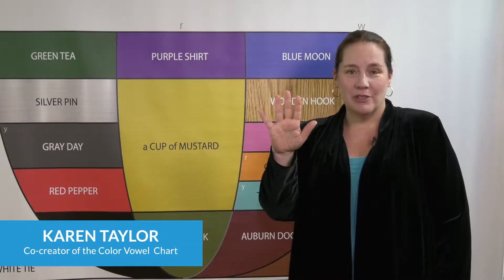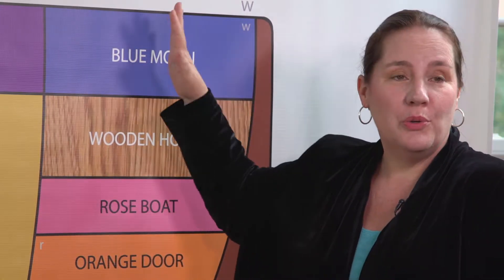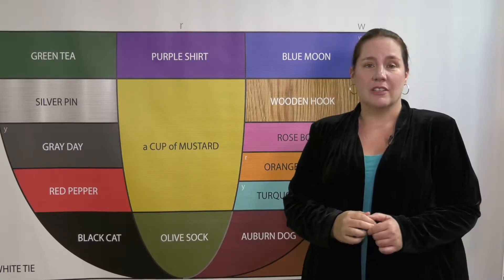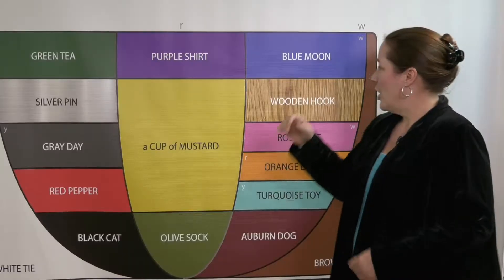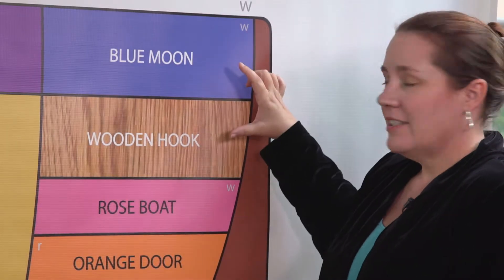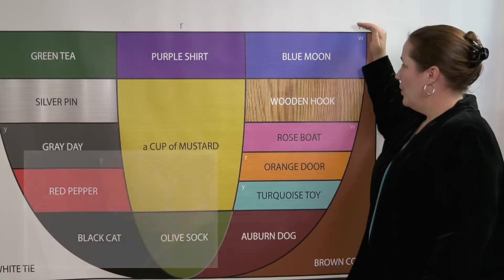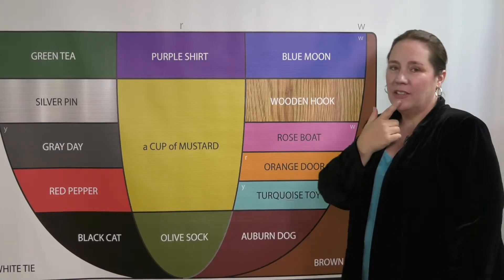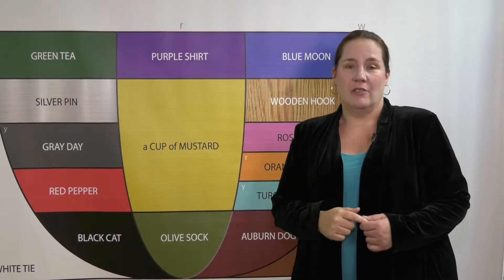Color Vowel focus - WOODEN HOOK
"Moon" and "hook" look similar, but sound very different, starting with the fact that one is a moving vowel sound and the other is not. Karen Taylor shows you how to pronounce words like "should" and "good."

Color Vowel® is a powerful way to improve your pronunciation, and Blue Canoe is the app that makes practice perfect! Download "Blue Canoe Learning" in Google Play or in your App Store.

ENGLISH LEARNERS, attend our FREE English pronunciation classes and learn how use Blue Canoe effectively by joining our Pure English Practice community:

TEACHERS, you can get TRAINED in the Color Vowel® Approach!